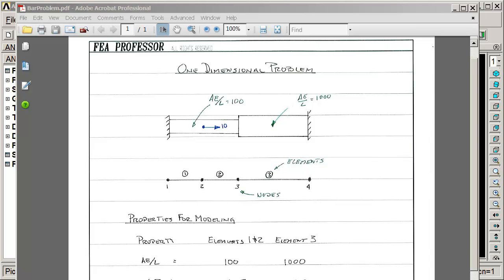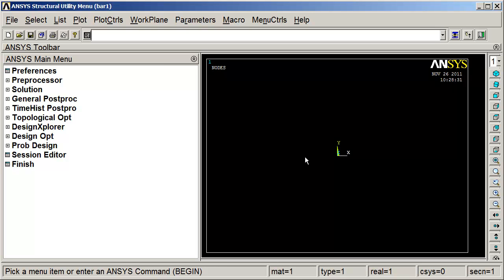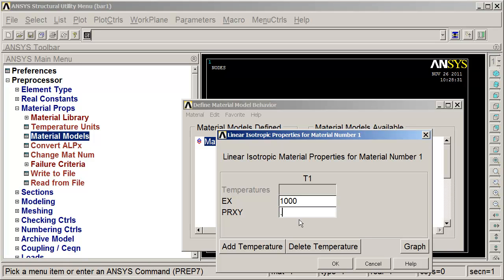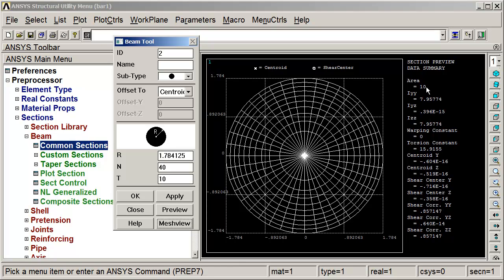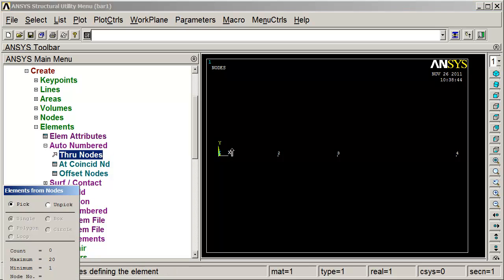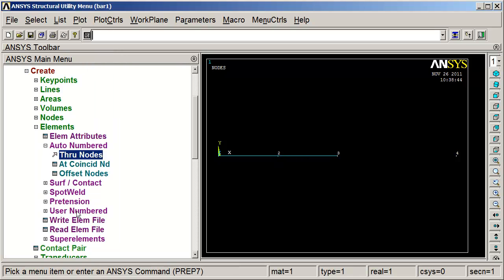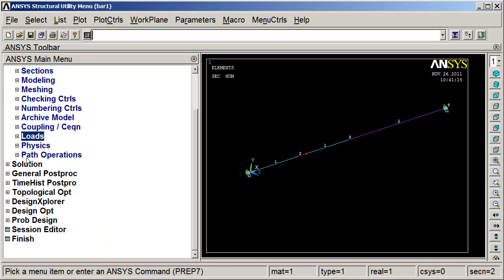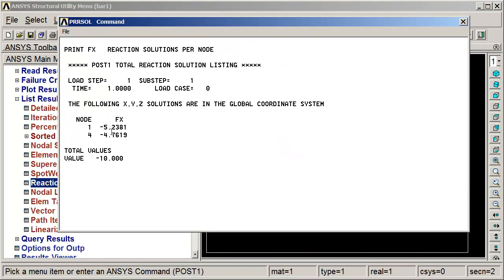BarProblem-Ansys-Classic.mp4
Three element bar problem solved in ANSYS Classic. This is an extension of the 1D Finite Element Theory video.